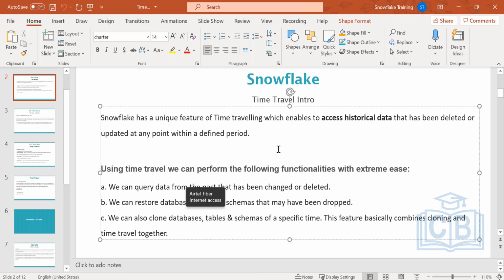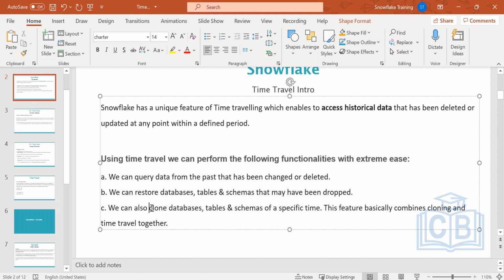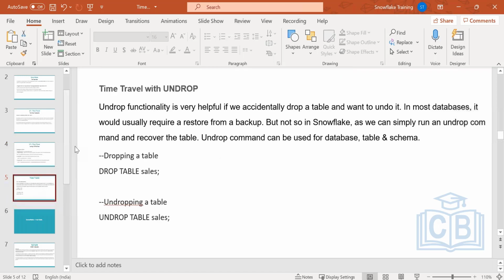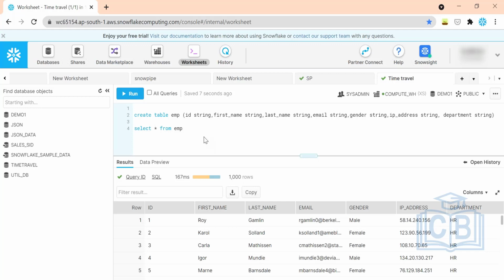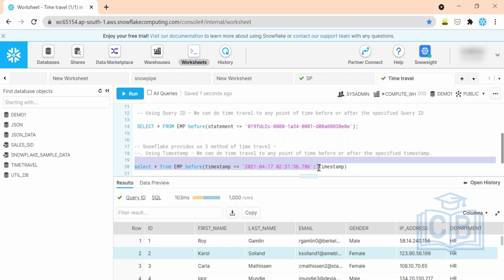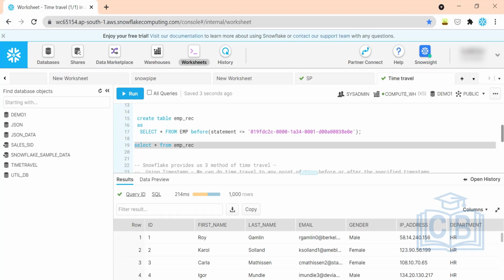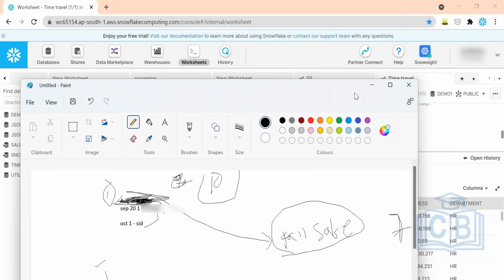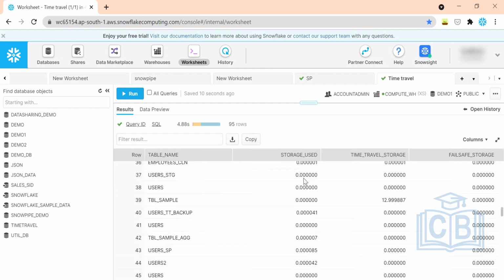snowflake training | snowflake tutorial | snowflake full course | snowflake explained | CyberBrainer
This tutorial for beginners will teach you everything you need to know about snowflakes, as will the free learning materials available here.

Time Stamps:

00:06                 Time Travel
04:38                 Using Time travel Functionalities
11:05                 Invoking Time Travel
25:58                 Snowflake-Fail-Safe
32:11                 Continuous Data Protection Lifecycle

These instructional videos can help developers, administrators, and analysts of all skill levels.